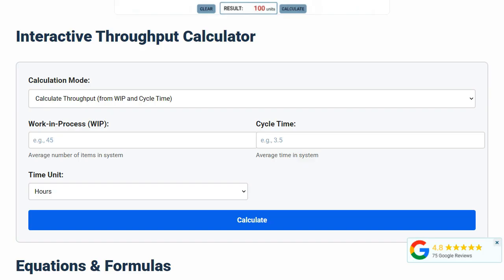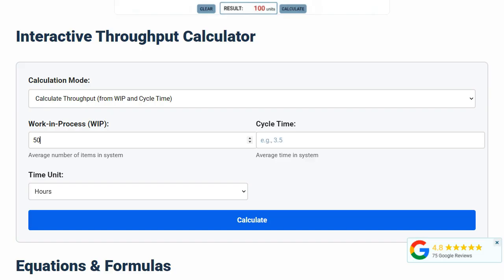Throughput Little's Law Interactive Calculator - Instructions Video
Learn how to use the Throughput Little's Law Interactive Calculator to optimize your manufacturing and process flow efficiency. This powerful tool applies Little's Law, which states that the average number of items in a system (L) equals the arrival rate (λ) multiplied by the average time an item spends in the system (W). The formula is expressed as L = λ × W, or rearranged to calculate throughput as λ = L / W. For example, if you have 50 units of work-in-progress (WIP) and each unit takes an average of 10 hours to complete, your throughput rate is 5 units per hour. This calculator helps production managers, industrial engineers, and operations analysts identify bottlenecks, balance workloads, and improve overall system efficiency. Whether you're managing a factory floor, a software development pipeline, or a service operation, understanding these relationships is crucial for optimization. and explore thousands of other free engineering calculators at firgelliauto.com